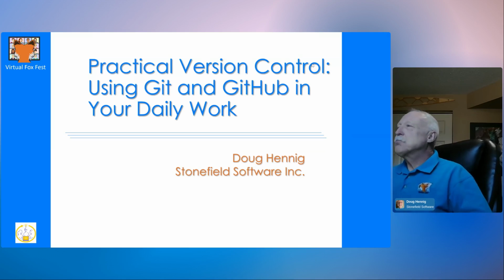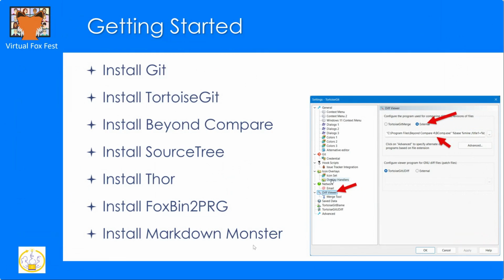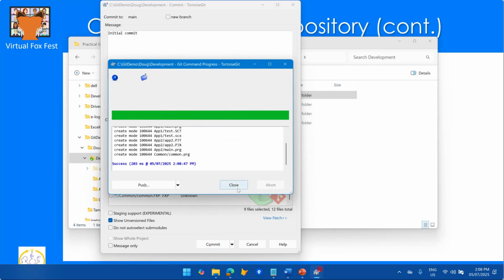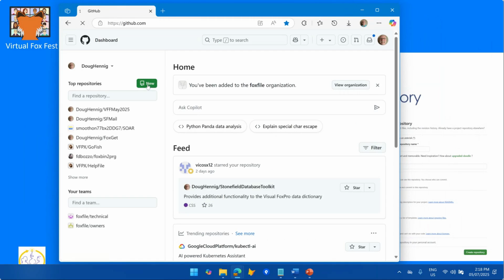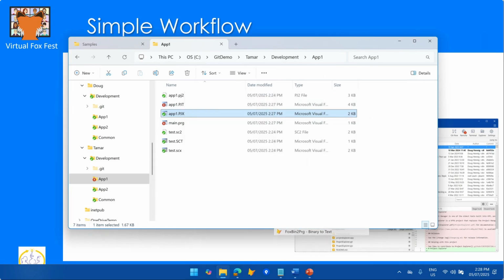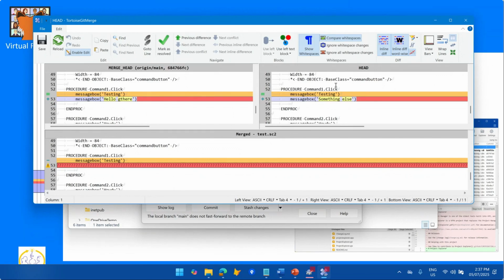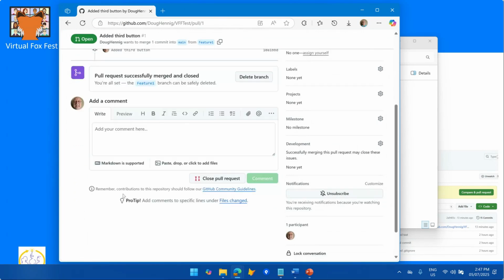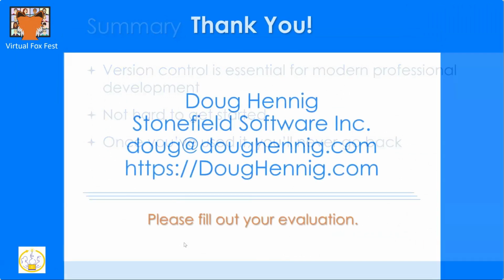Practical Version Control: Using Git and GitHub in Your Daily Work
This was presented by Doug Hennig at Virtual Fox Fest 2025 (May)

Git is the most popular version control system and GitHub is the most popular remote repository site. Yet many VFP developers still do not use Git in their day-to-day practice or aren't completely comfortable working with it. This session discusses how to get started with Git and GitHub, what tools I use in my daily work, and what workflow I use, whether as a solo developer or on a team.